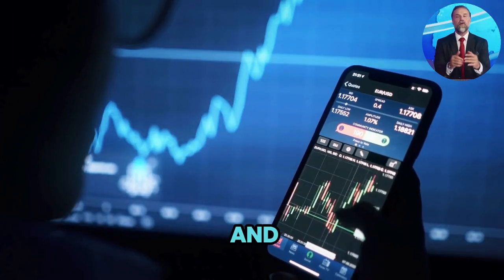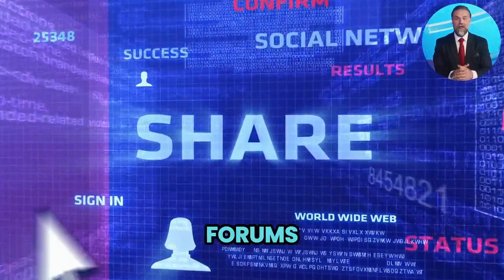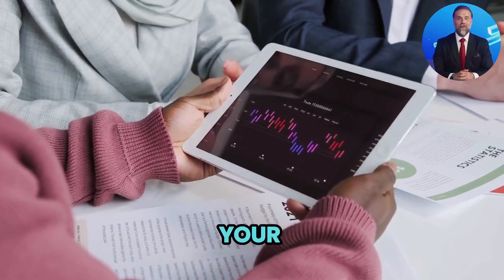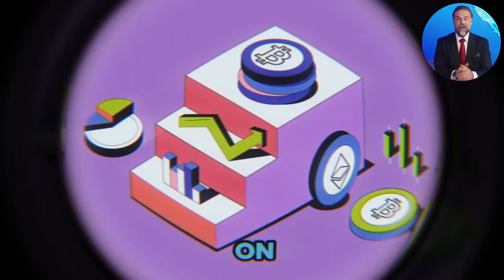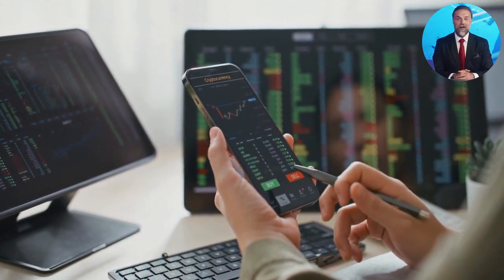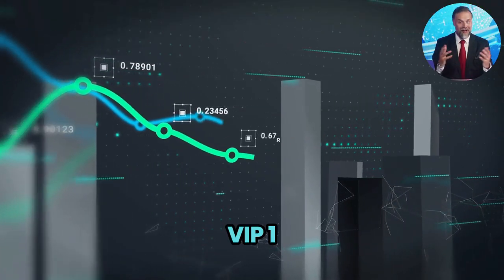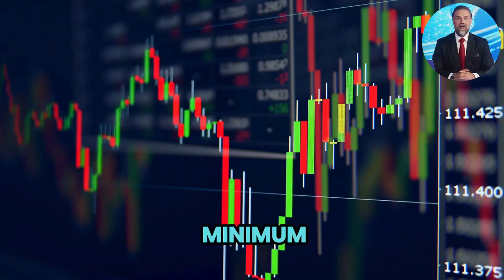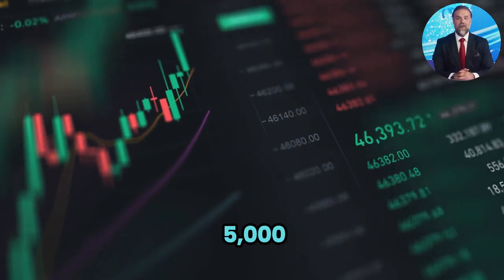OKX Bonus With Referral Code 67374754 How To Maximize Rewards In 2026 | Clark Lucy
✔ OKX referral code: 67374754
OKX bonus with referral code "67374754" is an incredible opportunity for both new and existing users to maximize their crypto trading experience in 2026. As the digital currency market continues to evolve, utilizing bonuses and referral codes like "67374754" can significantly enhance your trading power on the OKX platform. Whether you're a beginner or an experienced trader, this OKX bonus helps you get started with extra funds and exclusive rewards that can boost your portfolio's growth.

In 2026, OKX remains one of the leading cryptocurrency exchanges, offering advanced trading options, low fees, and a user-friendly interface. By claiming the OKX bonus with referral code "67374754," you unlock features such as discounted trading fees, access to special promotions, and attractive deposit bonuses that can accelerate your earnings. This bonus is especially valuable as OKX continuously rolls out new tools and incentives designed to help traders succeed in the competitive crypto market.

Taking advantage of the OKX bonus with referral code "67374754" ensures you stay ahead in 2026’s fast-paced digital asset environment. From futures trading to spot markets and DeFi integrations, OKX’s comprehensive ecosystem provides all the resources traders need to make informed decisions. Make sure you enter the referral code "67374754" when signing up to not miss out on these exclusive benefits.

Use this referral code "67374754" to activate your bonus today and turn your crypto ambitions into reality. Don’t forget, 2026 is the year to optimize your trading potential with OKX’s bonus offers!

00:00 Introduction
00:22 Overview of OKX’s Bonus System
00:41 Referral Bonuses
01:31 New User Bonuses
02:20 Promotional Event Bonuses
03:05 VIP Levels and Bonus Enhancements
04:04 Mystery Boxes and Rebate Cards
04:41 Practical Tips for Maximizing Bonuses
05:26 Conclusion